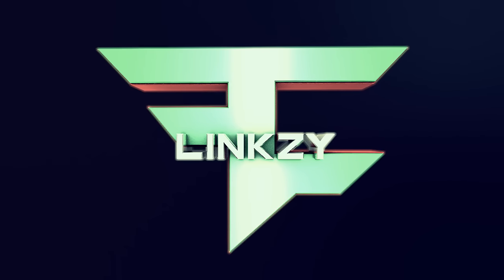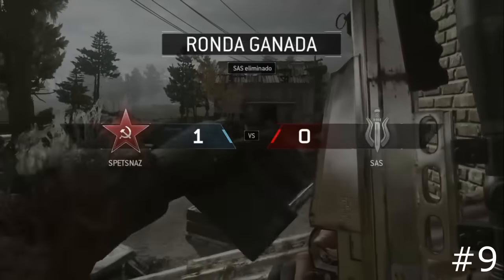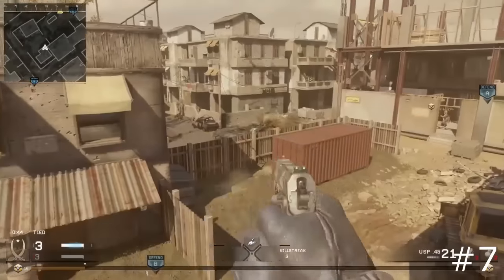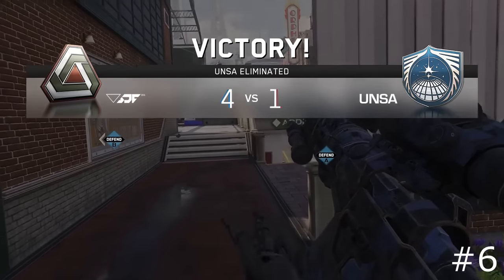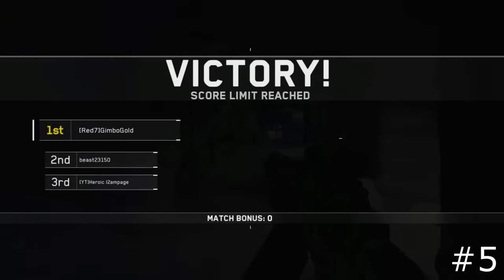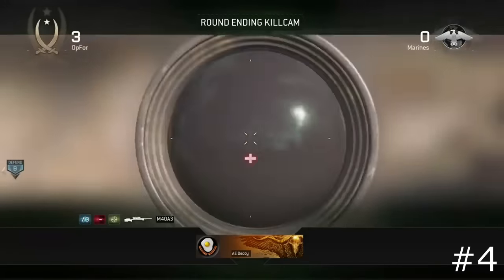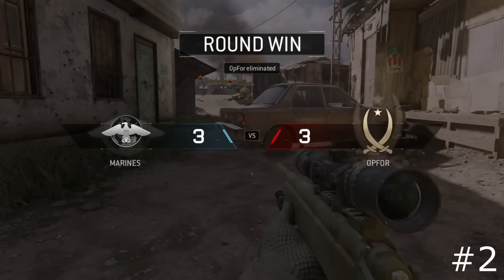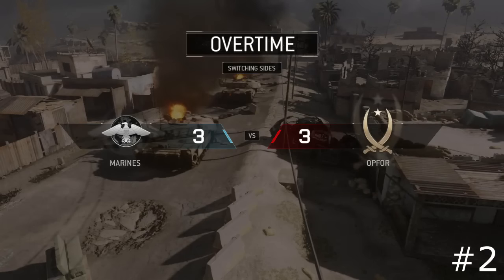HITTING TRICKSHOTS ON JUGGERNAUT! - TOP 10 TRICKSHOTS #92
FaZe Linkzy
SS17 1AT